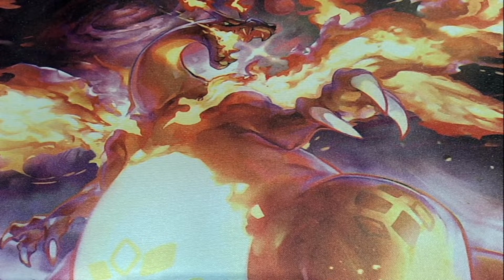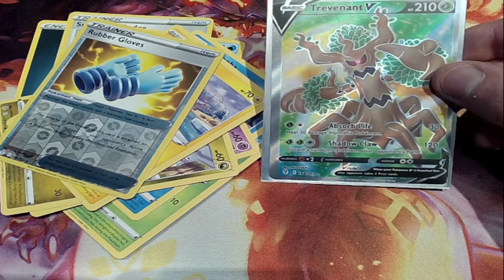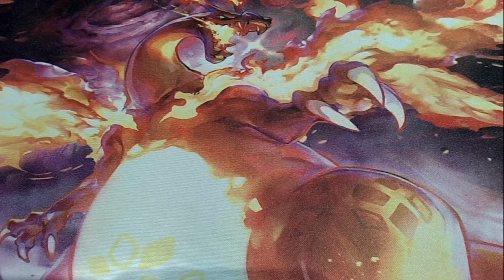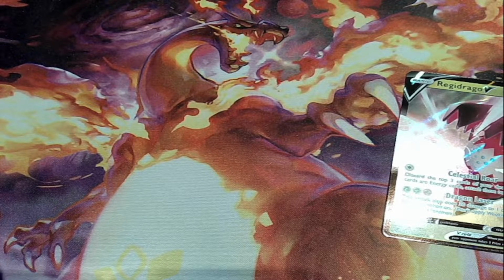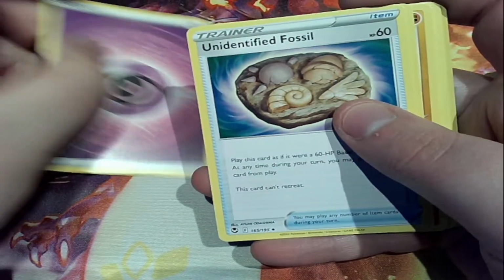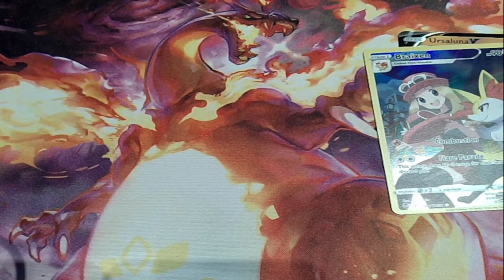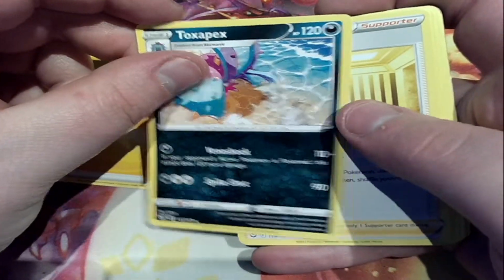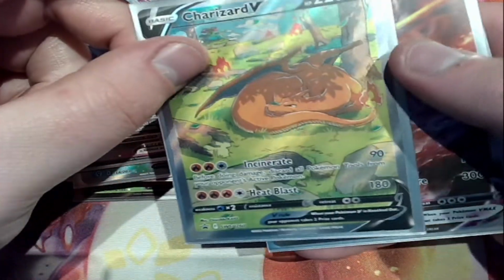Pack Opening 10: Charizard Ultra-Premium Collection And Silver Tempest Booster Box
Join me for the latest pack opening.